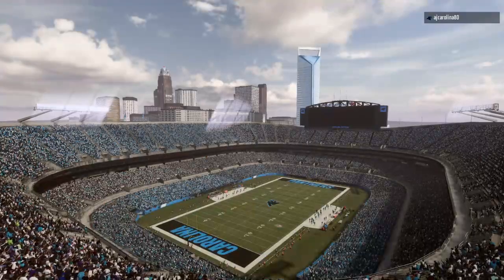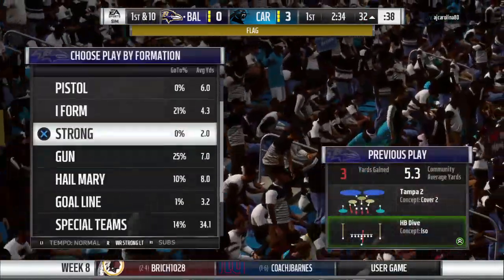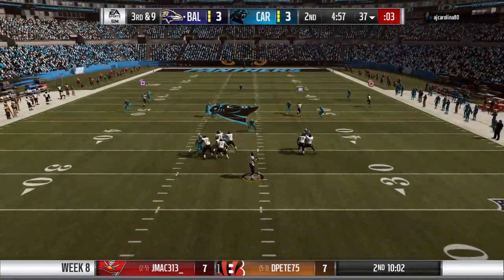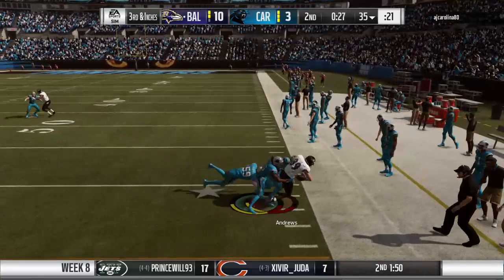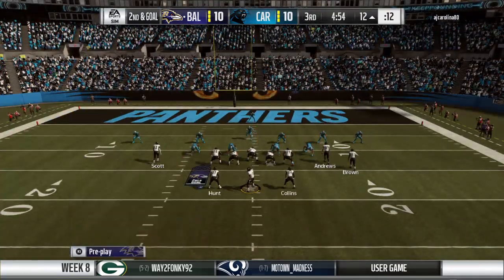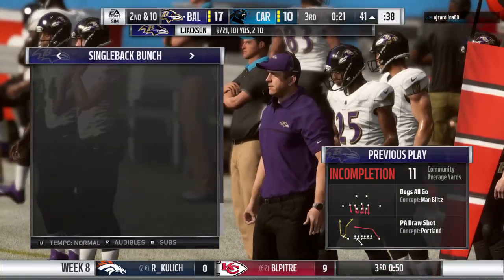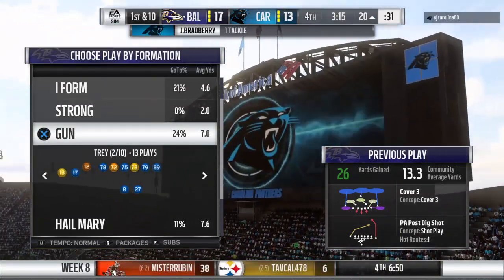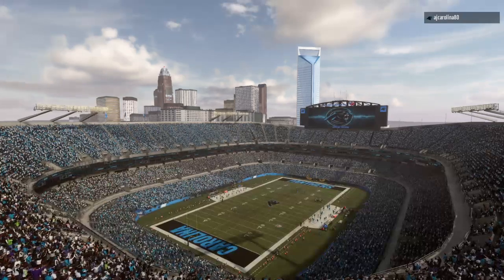MLL Yr 1 Week 8